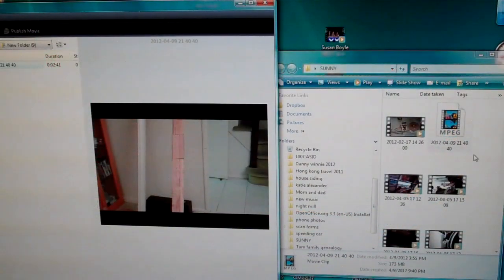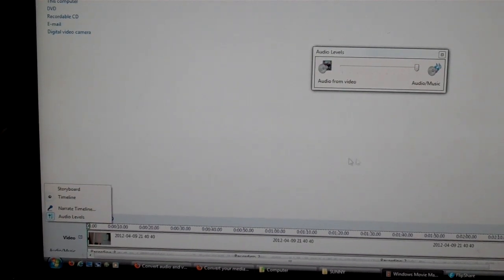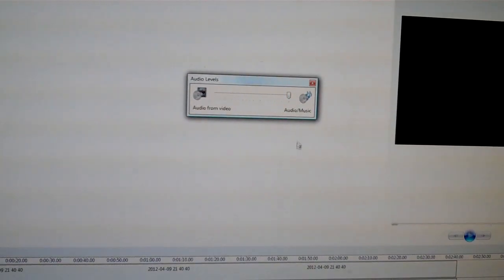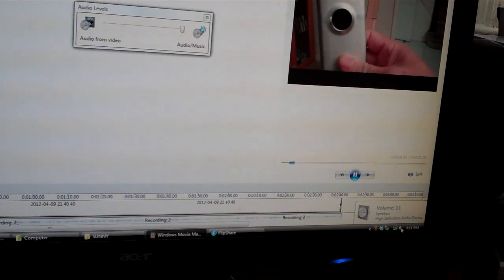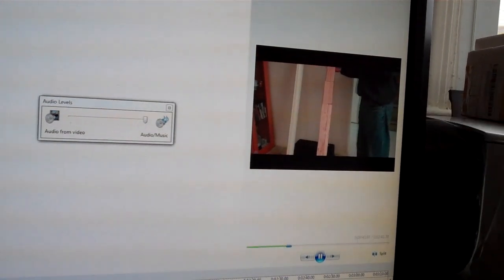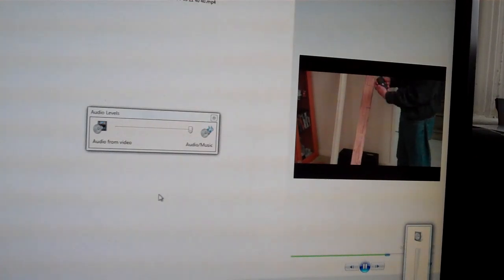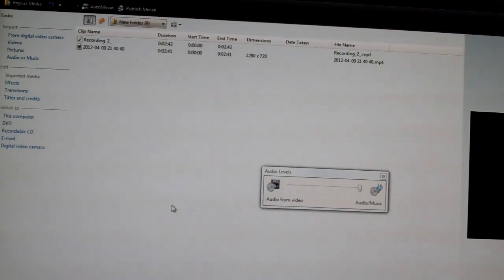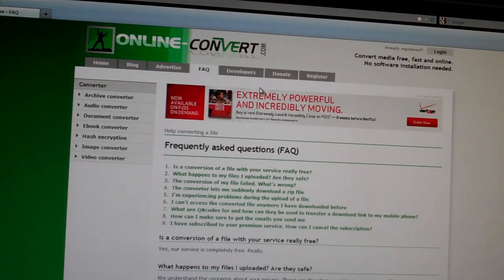Using your cellphone as a remote mic recorder for flip mino hd pt. 2 .mp4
This is part 2 of using your cellphone or other recording devices as a remote recorder for you flip mino hd video camera. Record your video with the video camera and the audio with your cell phone.
Send your audio file from your cell phone to your pc. Use windows movie maker to combine the video and the audio. Select music from the audio selection so you can substitute the original soundtrack  with that of the recorder.
 Be sure to match your audio length to that of the video by dragging the audio track to the desired  place. Have fun!